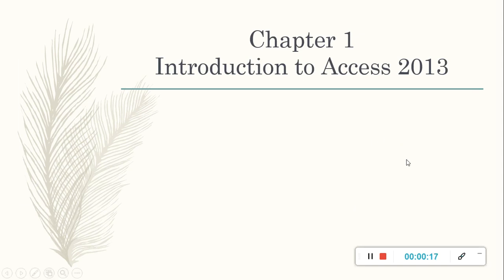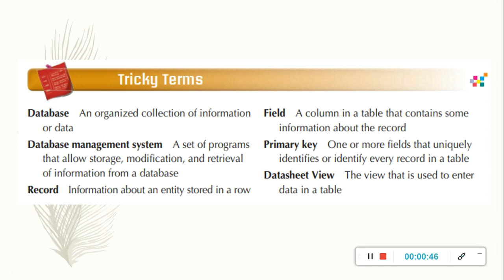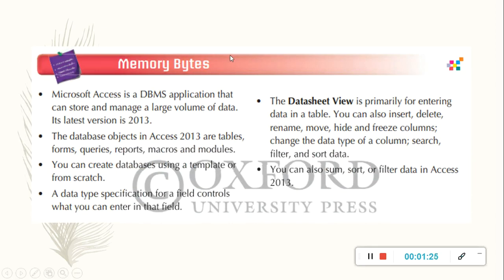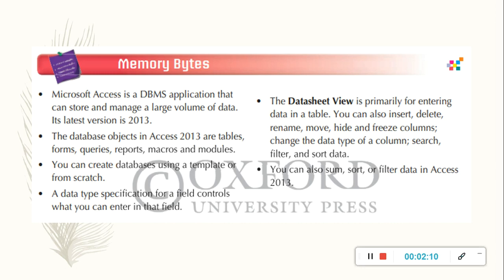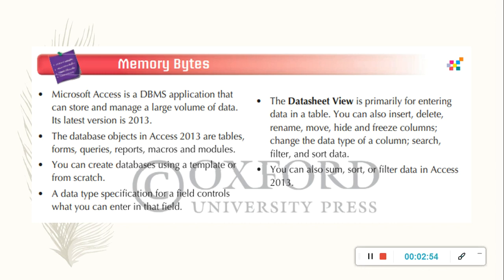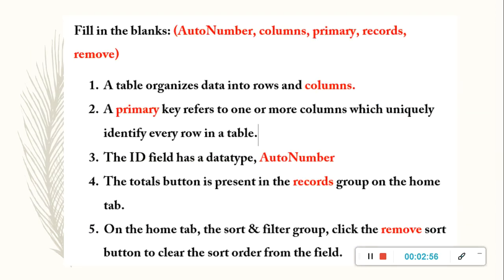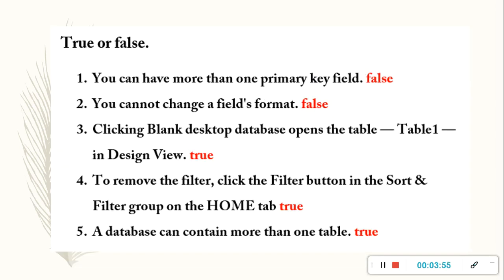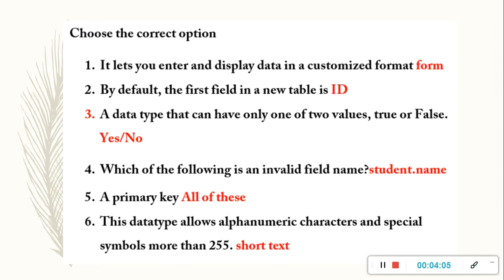Revision video of chapter 1 for unit test 1 (8th std)